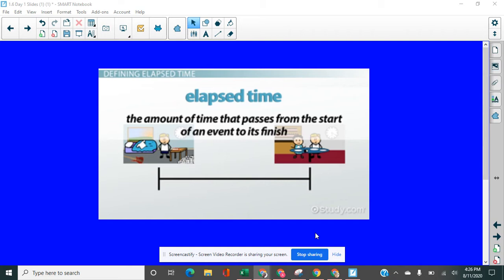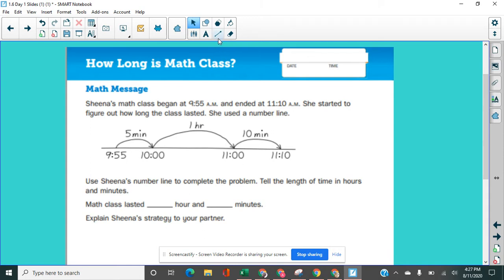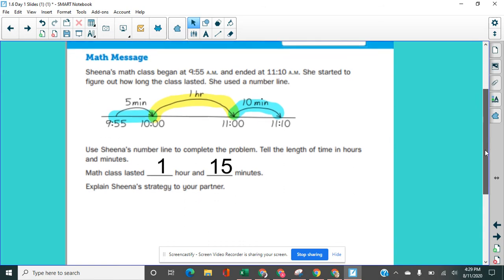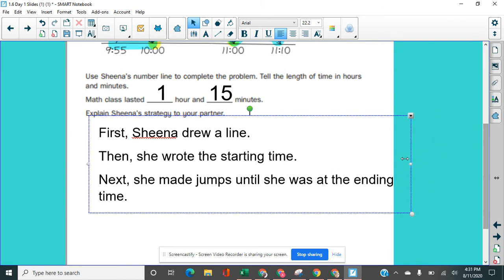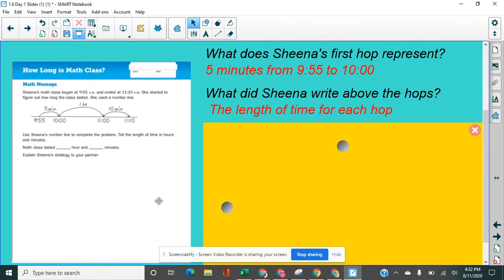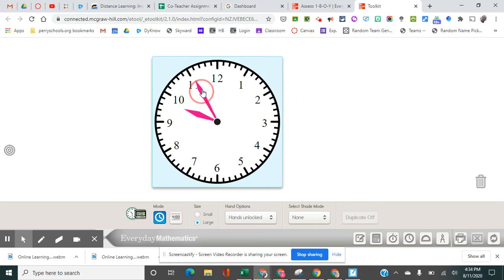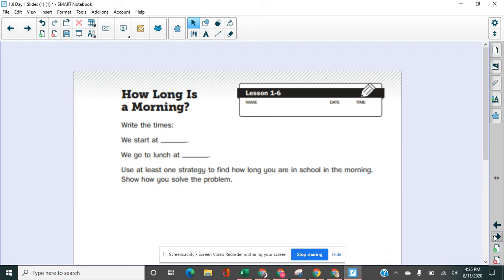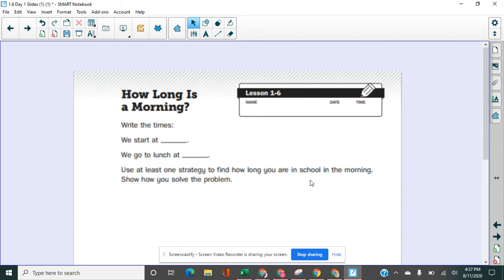Lesson 1 6a Elapsed Time Grade 3 EDM